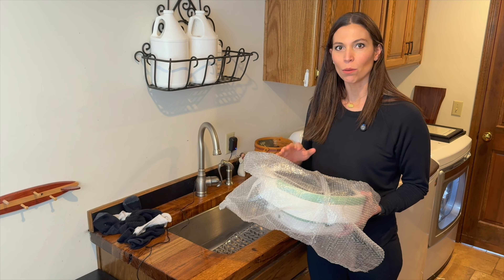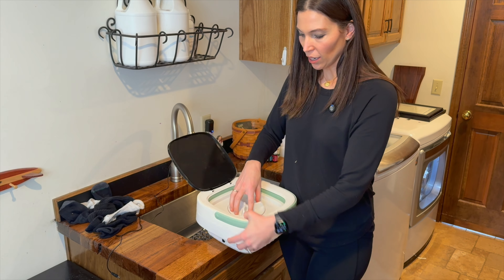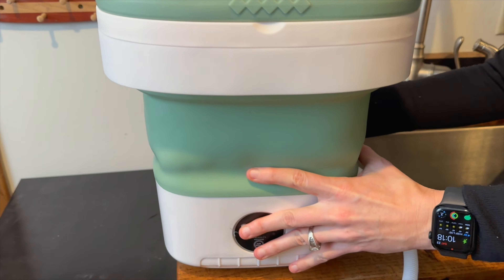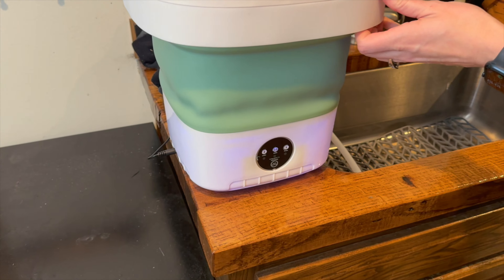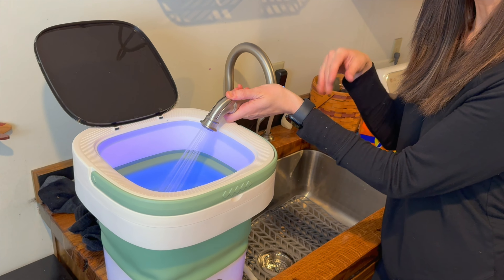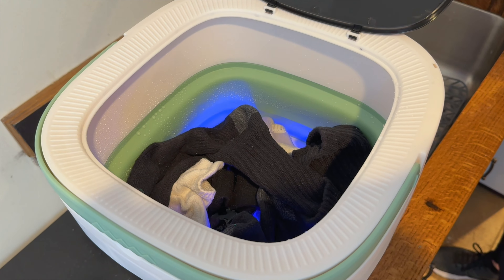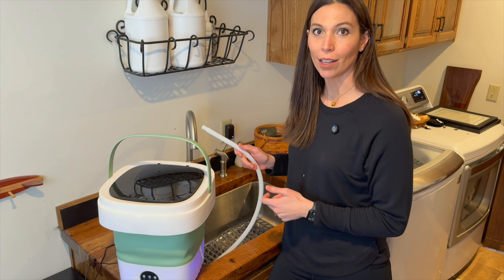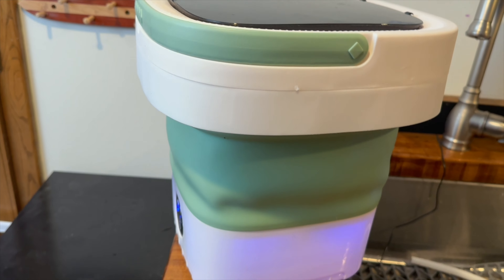ZNOOOE Portable washing machine great for travel! washingmachine portable washing machine